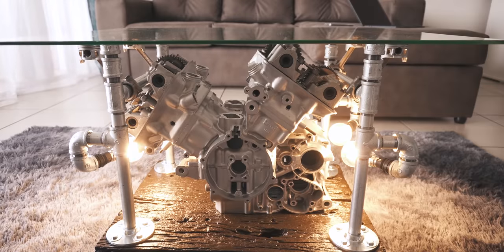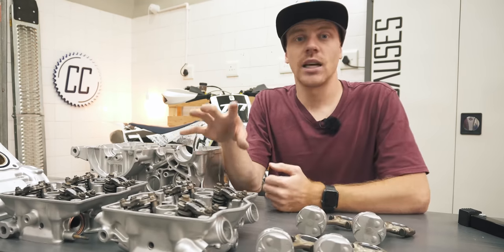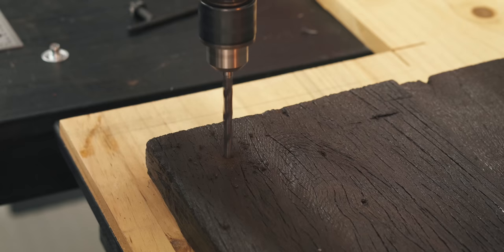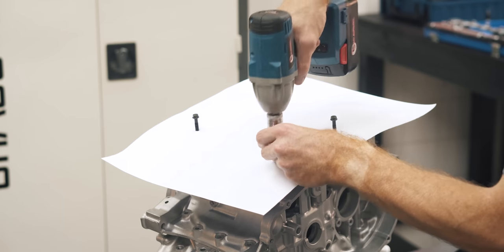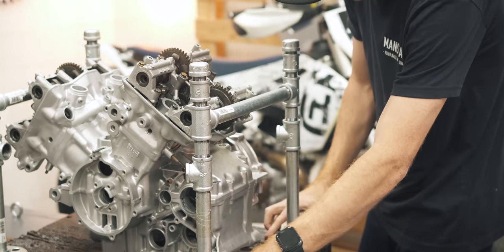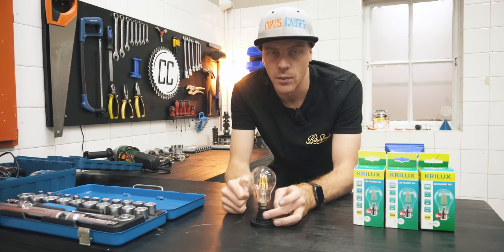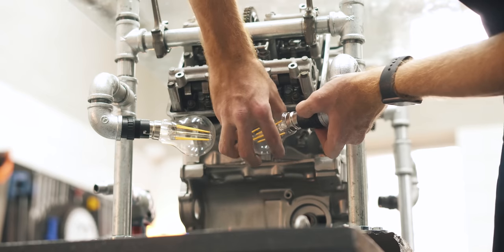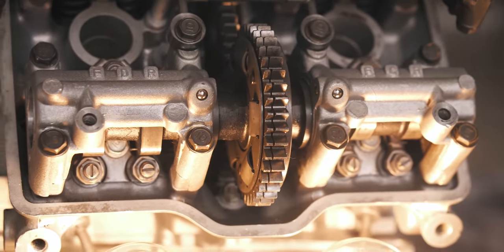I Needed A Coffee Table. So I Built One Out Of A Motorcycle Engine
Turning my Honda VFR400 V4 motorcycle engine into a coffee table.

⚙ MY KIT
Main camera